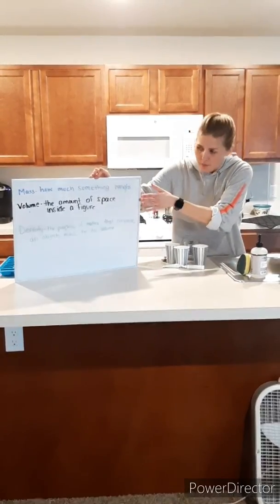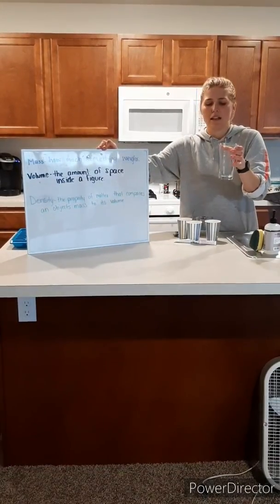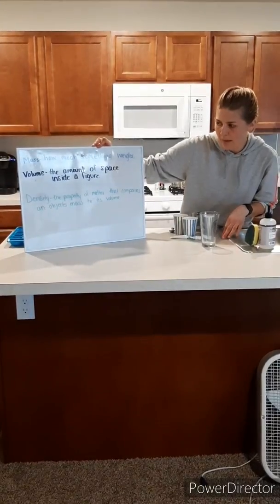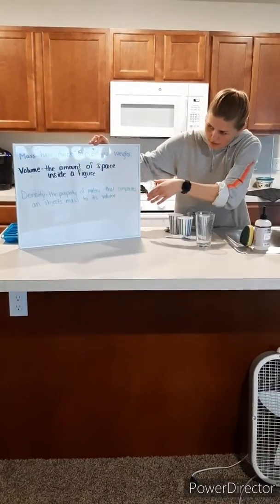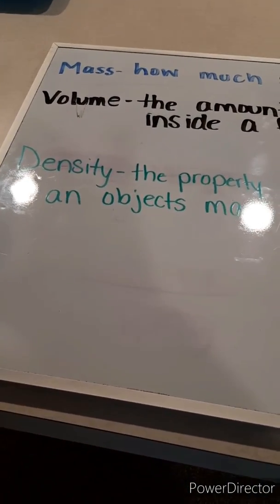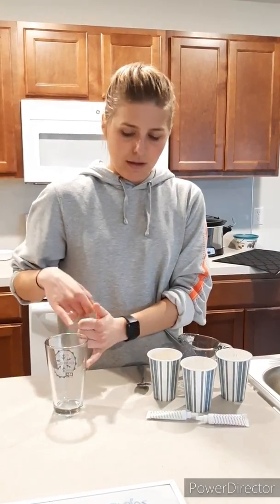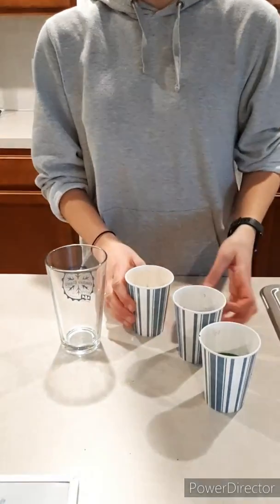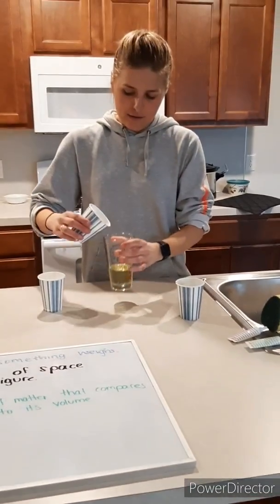Friday March 27, 2020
Happy Friday! Enjoy. Let me know if there is anything I help you with.